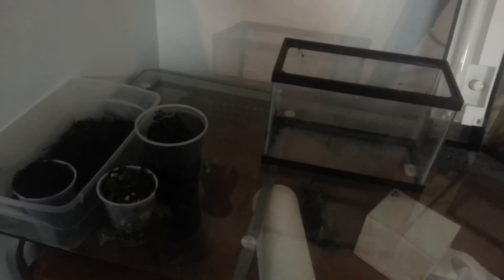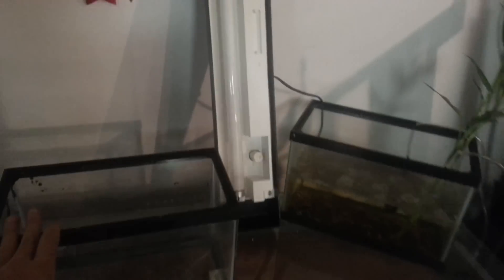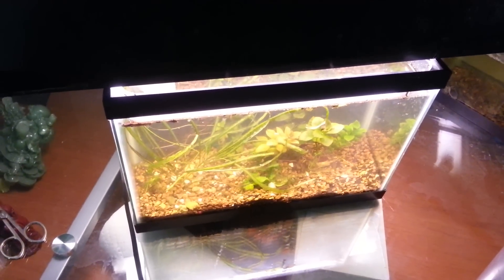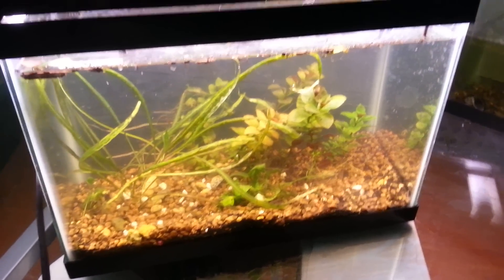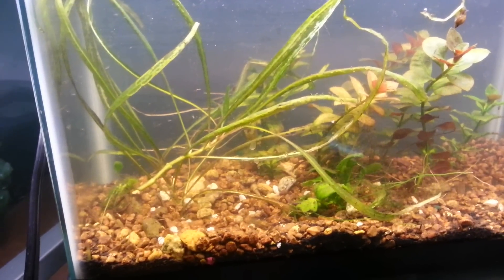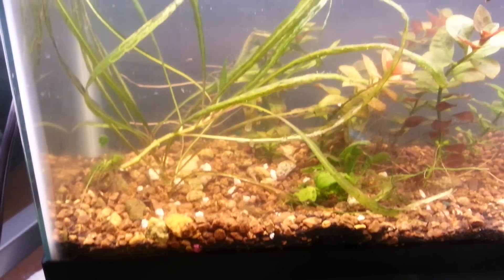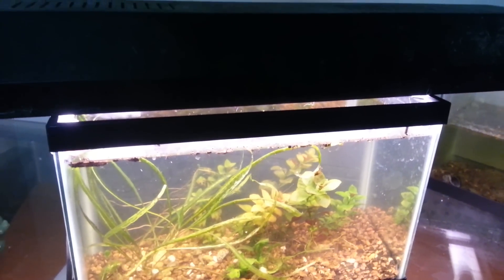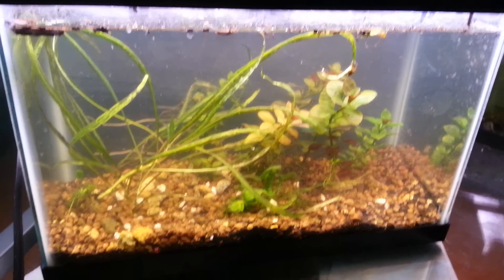HOW TO: Dirting and Planting a 2.5 Gallon in 40 Seconds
Hey Guys. In this video, I give you a basic overview of dirting and planting a tank. The tank I used was a 2.5 gallon. I think I may put some shrimp or maybe a betta in here. Thanks fir watching and please ask any questions, or give any opinions, you may have. Thanks!